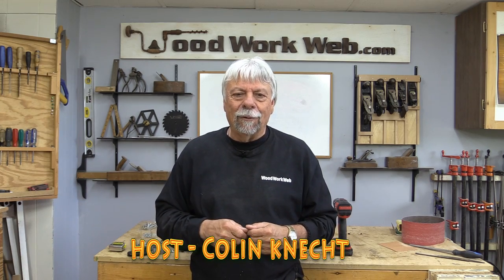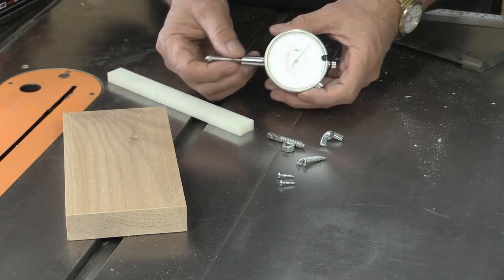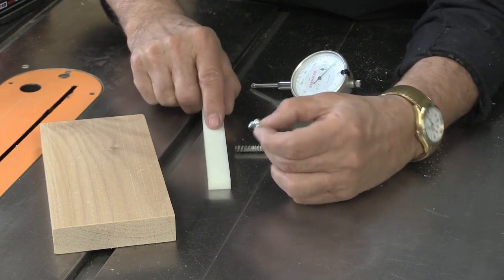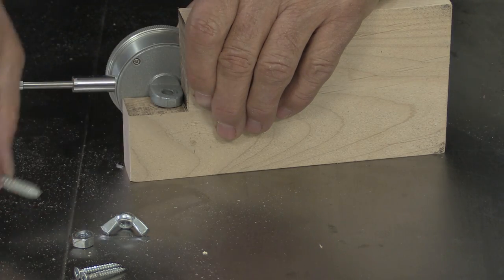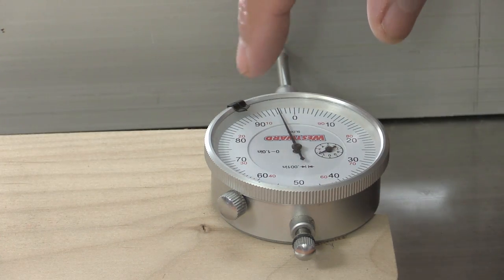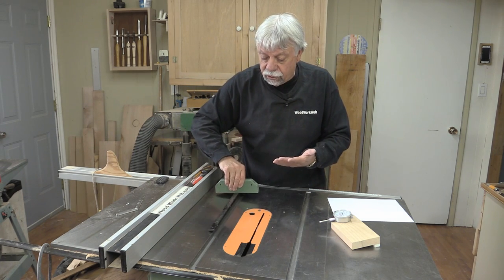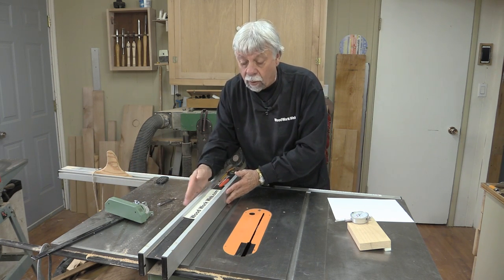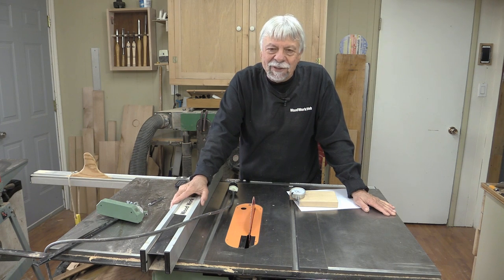Make a Table Saw Fence Alignment Jig for Checking Fence Alignment - Woodworking Table Saw Jig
In the woodworking tutorial I show you how to make Table Saw Jig for checking the alignment of the your table saw fence.
All woodworking tools need to be carefully set and aligned, especially the more often used machines like table saws, which is the reason I made this alignment checking jig to quickly and easily check the fence on my table saw.
This is easy DIY woodworking jig to build and will help keep your cuts clean and straight on all your future woodwork projects.